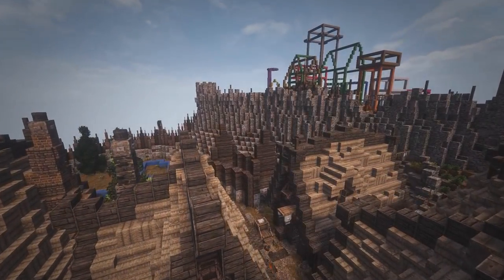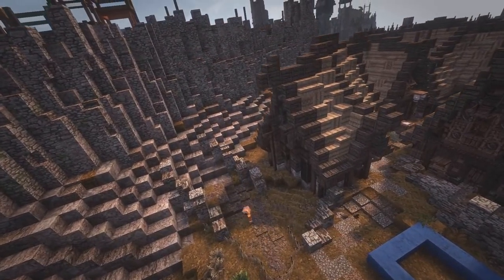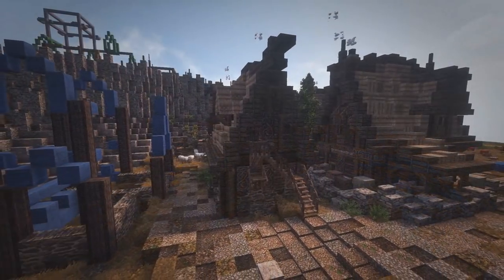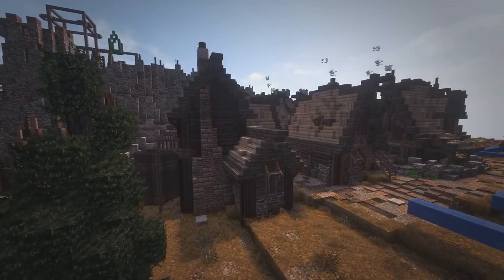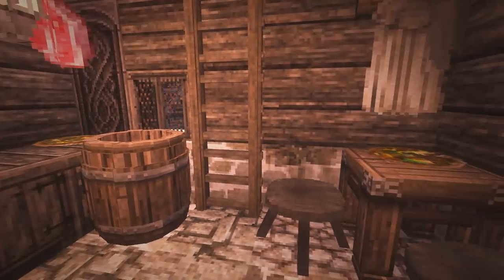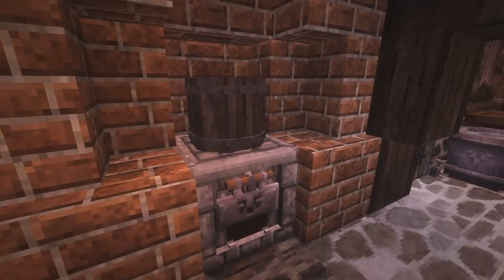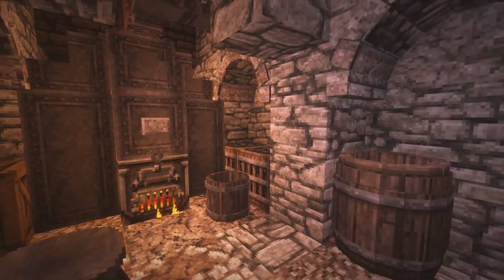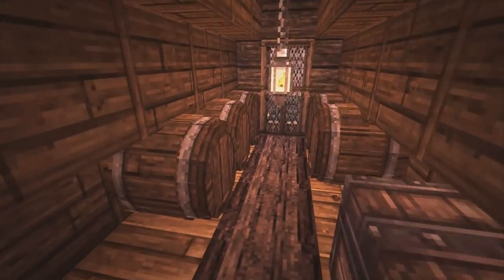Brewery & More :: Let's Build Klipstead :: Episode 6 - Conquest Reforged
A cobbler, pig farmer and a brewer will make Klipstead a better place for everyone!

Coordinates: -54/79/-1199

How to find this:
/warp Klipstead